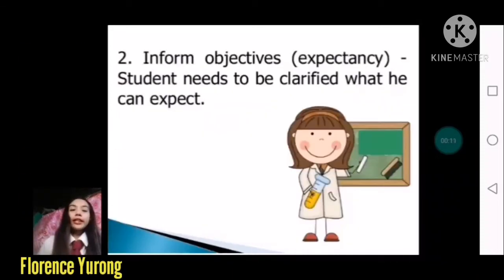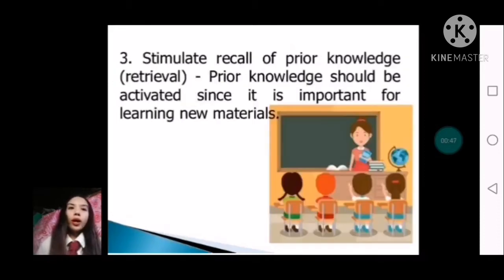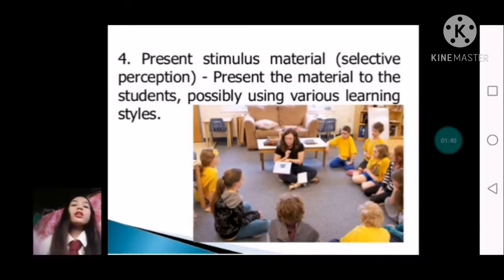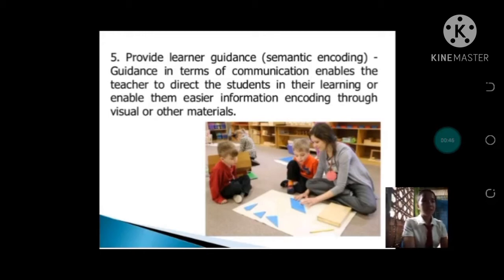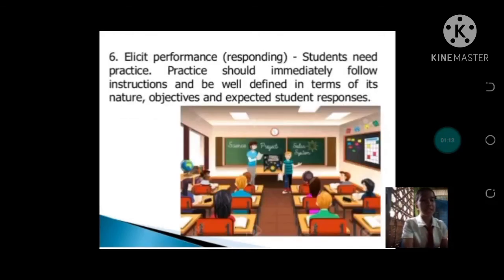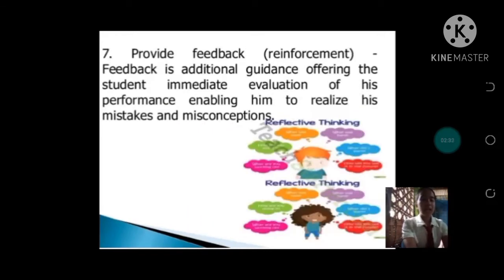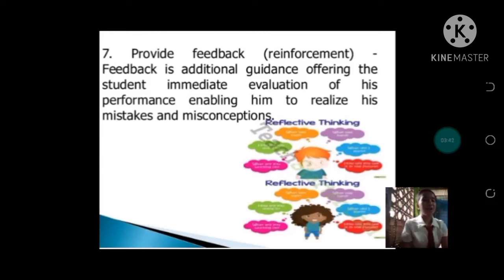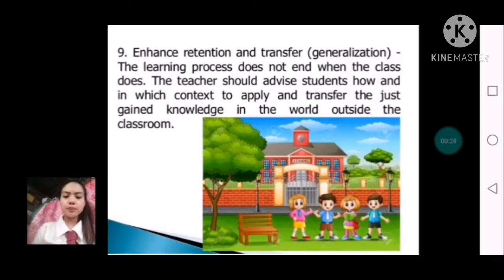PART 2 | GAGNE'S CONDITION OF LEARNING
BSED- ENGLISH-2nd

(EDUC 1) FACILITATING LEARNER-CENTERED TEACHING

Group 8
●Jesibel Nerosa
●Christian Emano
●Florence Yurong
●Rosemelit Victorillo

Submitted to: Ma'am Mary Koren Witting